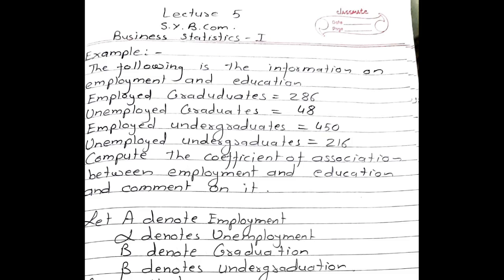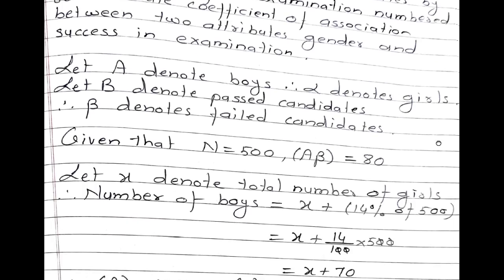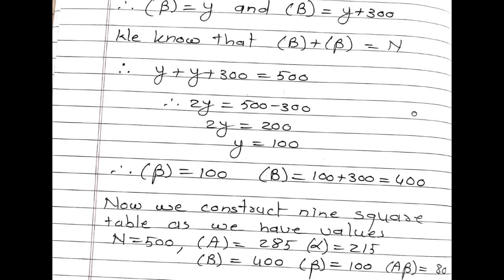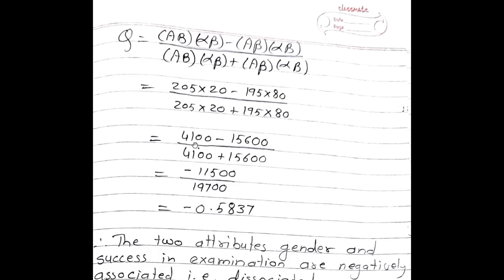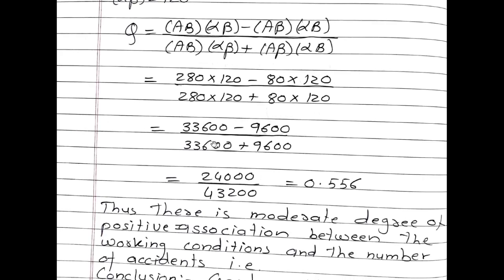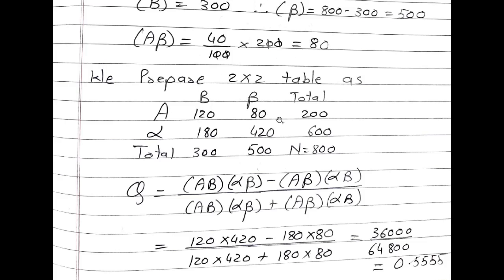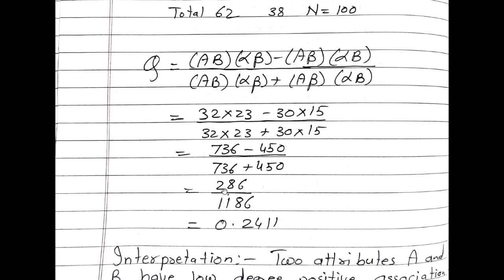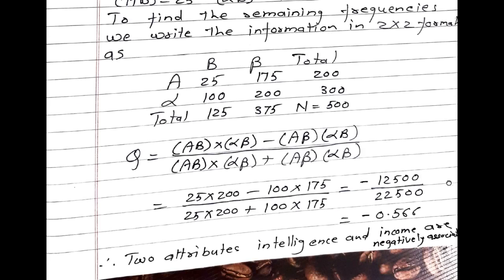S.Y.B.Com.( Statistics) | Sem-III | 236-F: Bussiness Statistics | M. S.Salodkar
Chapter-I : Theory of Attributes
Topic : Association and dissociation of two attributes
Lecture 5